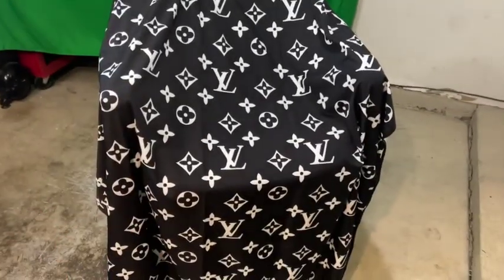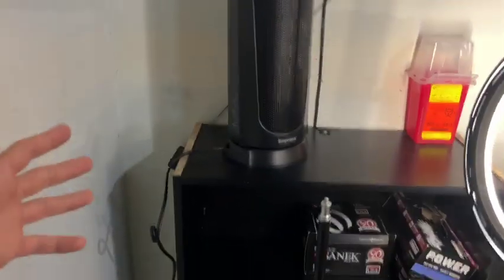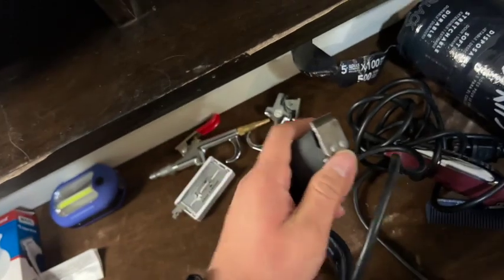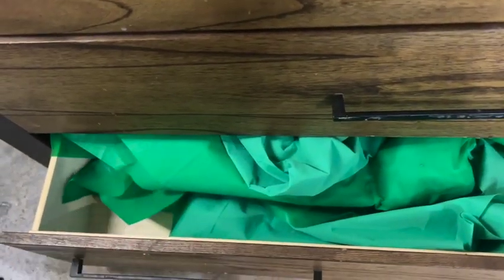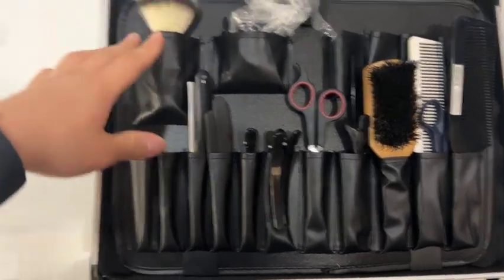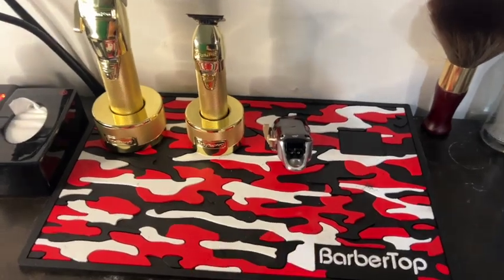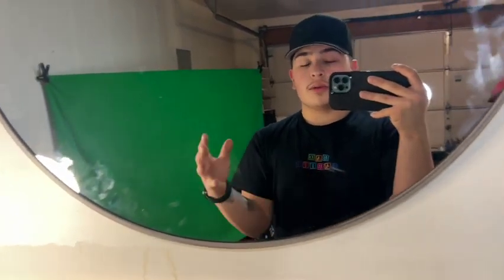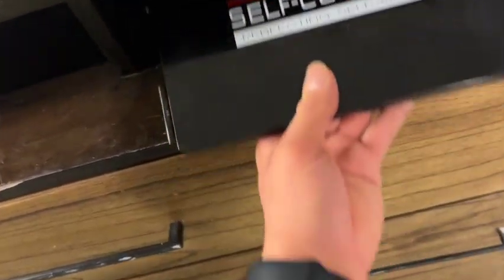18 YEAR OLDS GARAGE BARBER SET UP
Barber IG: @zayfadedit
Main IG: @abqzayy